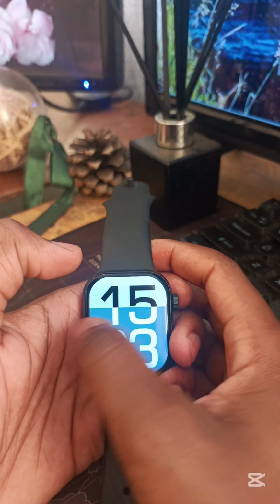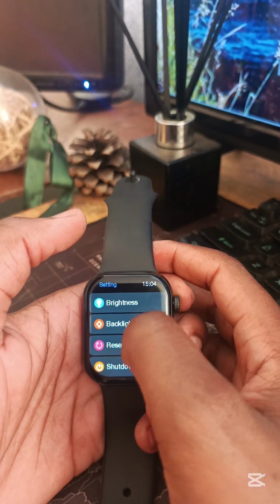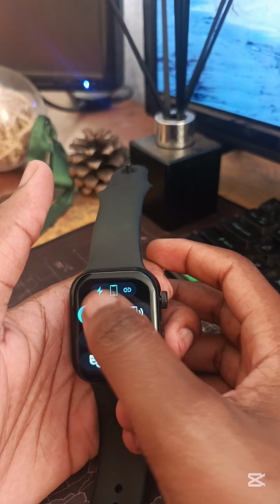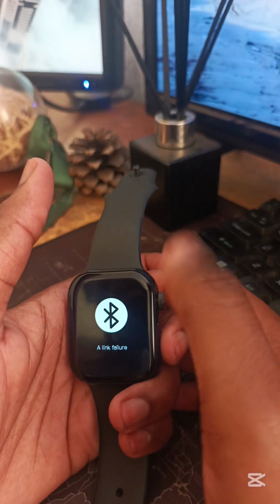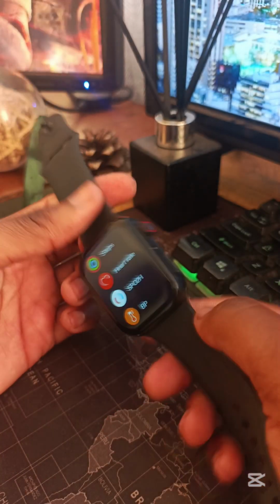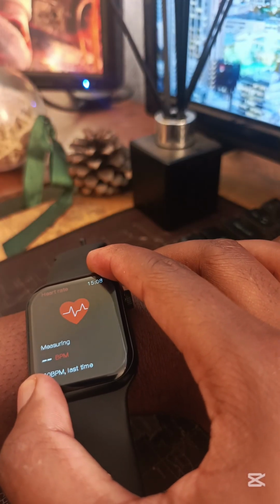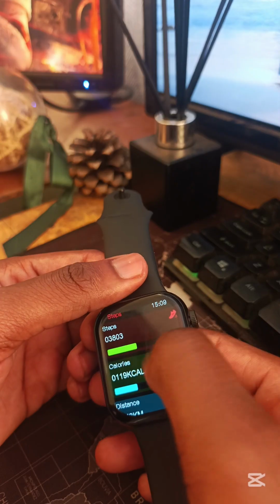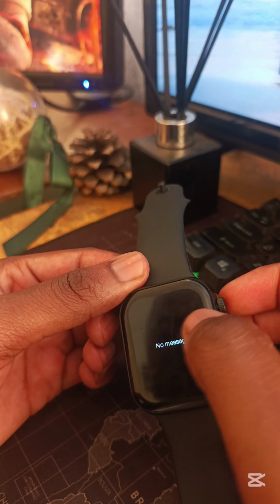⌚ HW22 PRO Watch | Unboxing & Review 📦✨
Is the HW22 PRO Smartwatch worth buying? 🤔 In this video, we unbox the HW22 PRO and take a closer look at its design, features, display, build quality, and overall performance.

From what's inside the box to real-world usage, we'll explore everything you need to know before making a purchase. Whether you're looking for an affordable smartwatch or just curious about its features, this review has you covered.

📦 Unboxing
⌚ Design & Build Quality
🔋 Battery & Features
📱 Connectivity & Performance
⭐ Final Thoughts

Watch until the end to see if the HW22 PRO lives up to the hype!